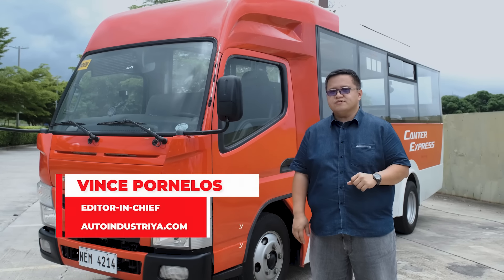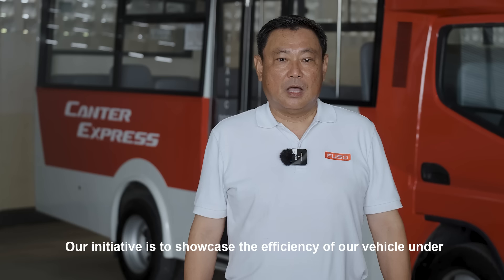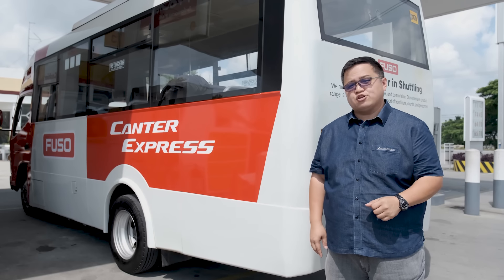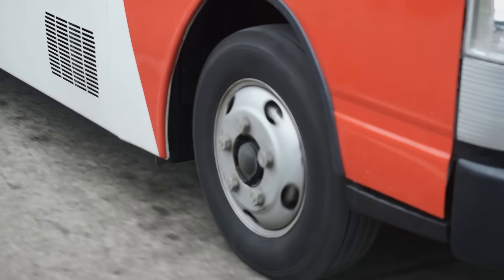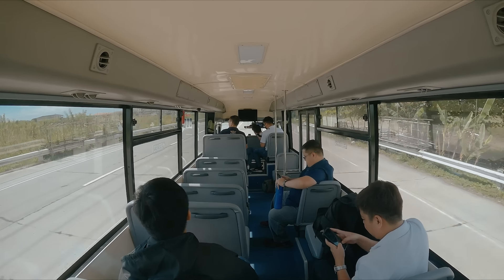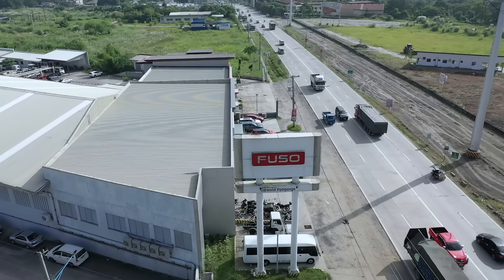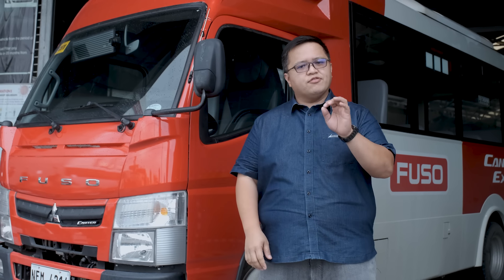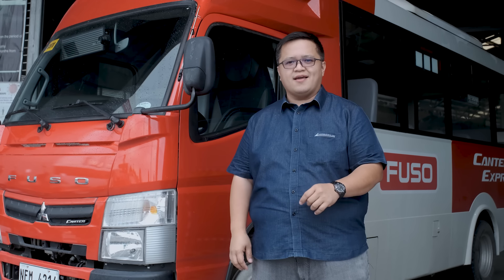Fuso Fuel Eco Challenge: How efficient is the Canter Modern PUV Class III?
With fuel prices at an all-time high, fuel economy is critical. Fuso understands your concerns this, so they held a fuel economy challenge for the popular Fuso Canter Modern PUV Class III (Canter Commute) with the AAP. Without any special tricks and under normal daily driving conditions on provincial highways from Pampanga to Bataan, let's see what the Canter Modern PUV Class III can do.